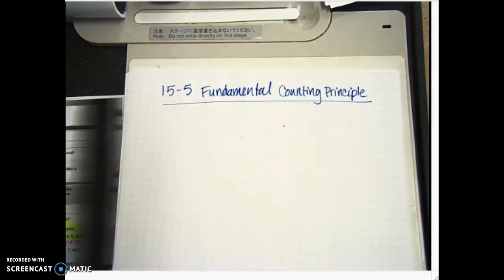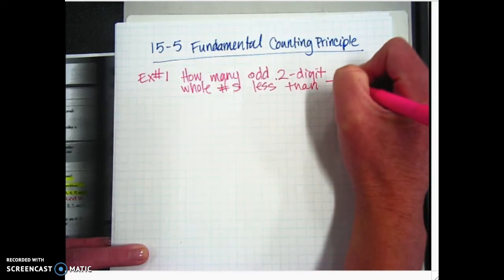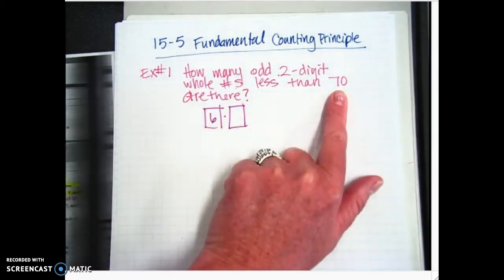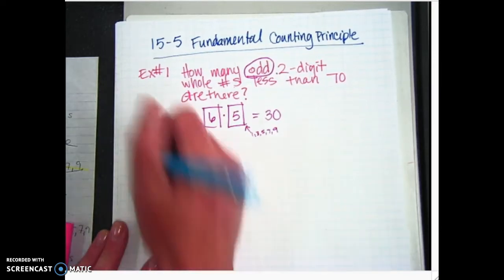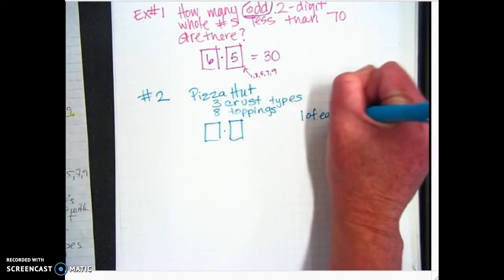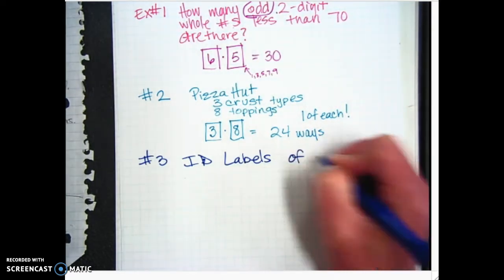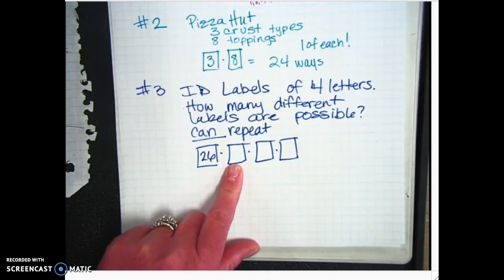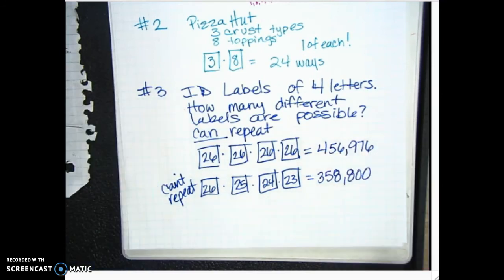A2H 15.5 Fundamental Counting Principal